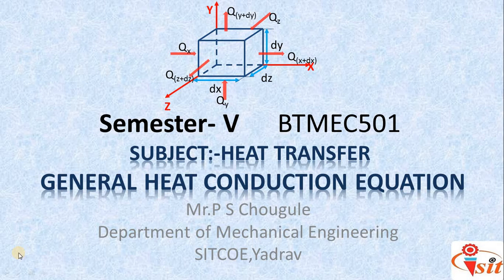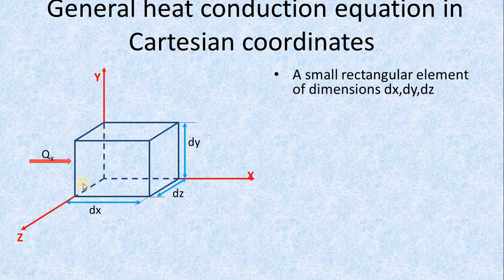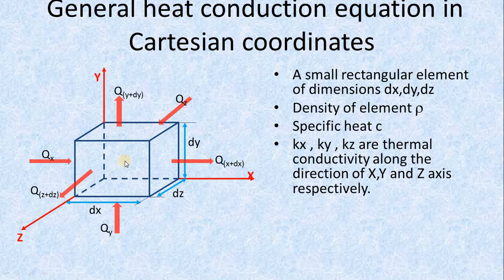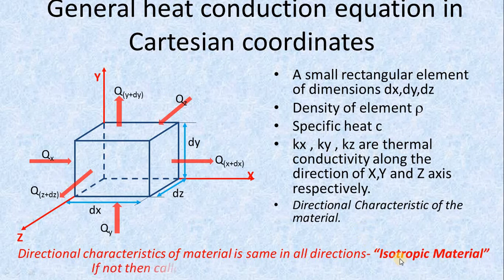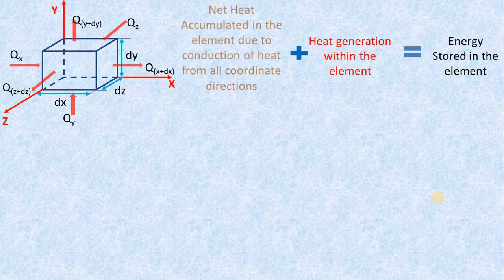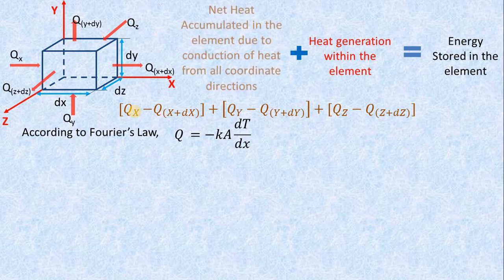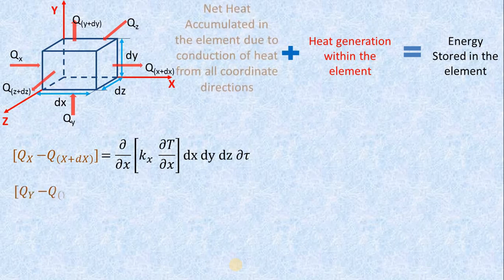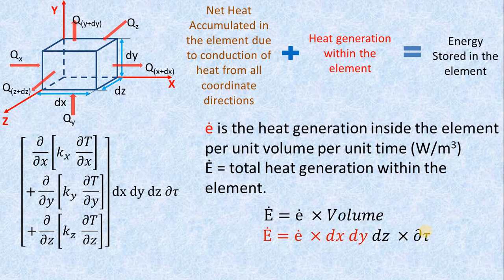L11 General heat conduction equation in Cartesian coordinates